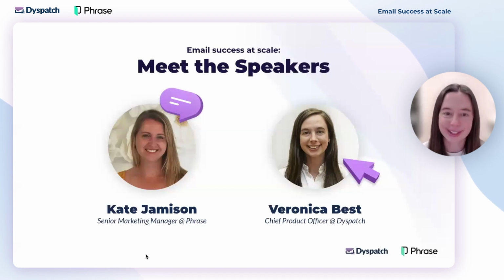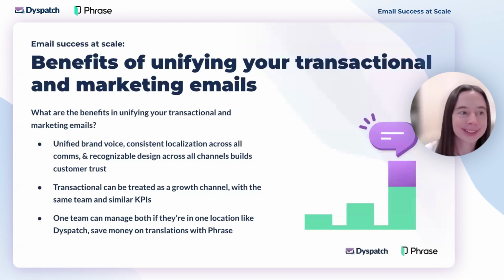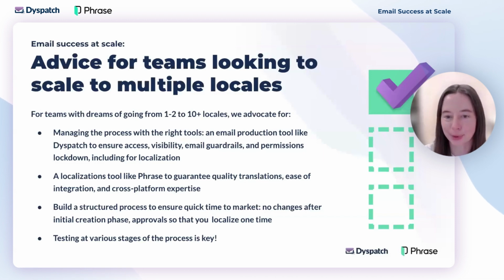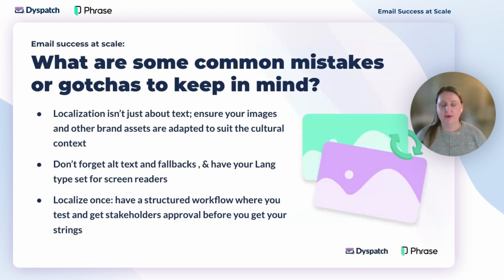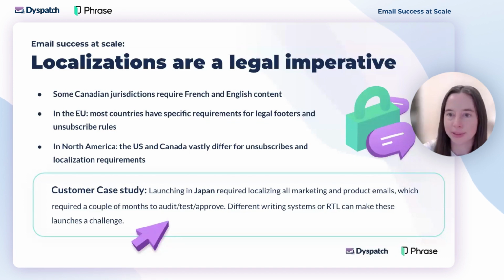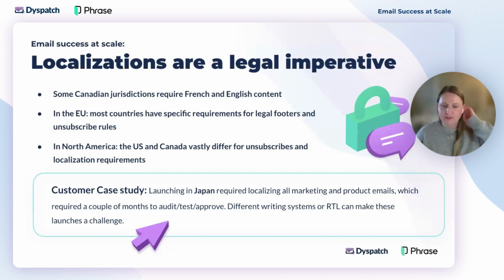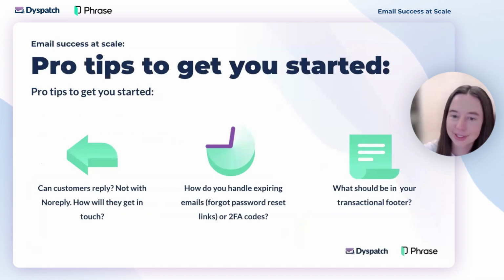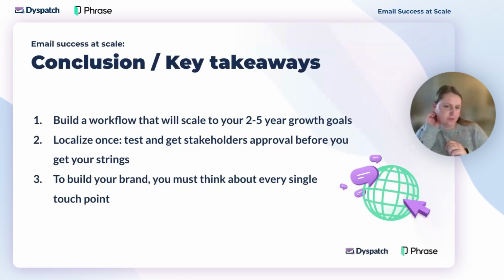[Webinar] Email Success at Scale with Dyspatch & Phrase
Does your localizations workflow cover your transactional and marketing emails? Would you like to hear advice from the pros about scaling to dozens of locales for both? Then our upcoming webinar with our partners at Phrase is for you.

​Join us for a captivating discussion with Kate Jamison, Senior Marketing Manager at Phrase, and Veronica Best, CPO at Dyspatch, as they delve deep into best practices (and gotchas) of scaling your email localizations.

Chapters
00:00 - Intro
00:25 - Meet the Speakers
02:19 - Agenda
03:00 - Planning for scale
04:30 - Benefits of unifying your transactional & marketing emails
06:50 - Preparing for the initial jump from 1 to 2 languages, then to go global
09:53 - Advice for teams looking to scale to multiple locales
12:39 - Scaling best practices
15:13 - What are some common mistakes or gotchas to keep in mind?
19:18 - Localizations are a legal imperative
23:17 - Don't let transactional emails be an afterthought
27:11 - Pro tips to get you started
32:16 - Conclusion / Key takeaways
34:33 - Questions and Answers

Empower non-technical teams to boost results by providing exceptional email experiences at scale.